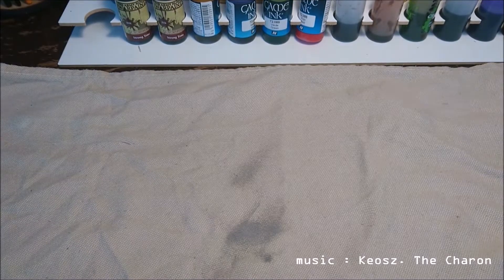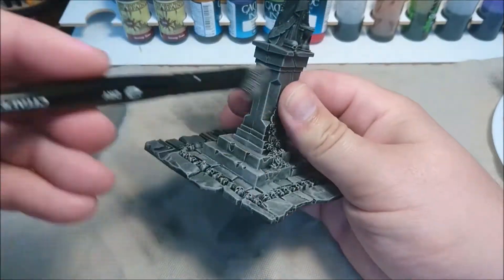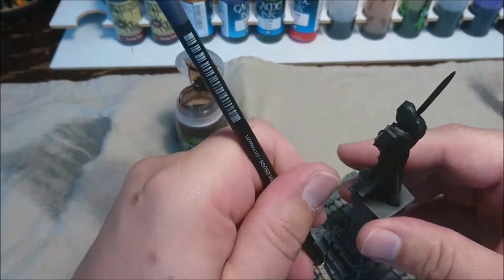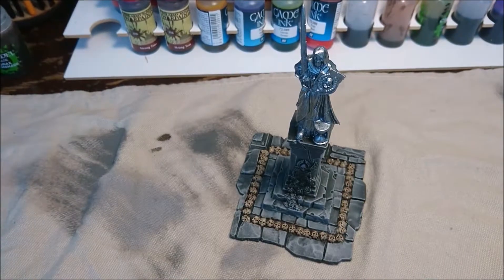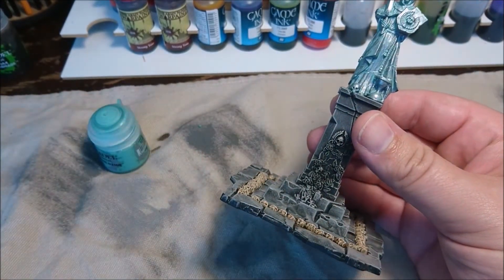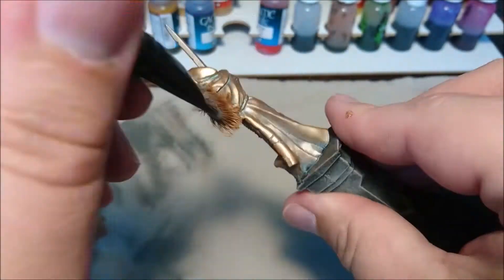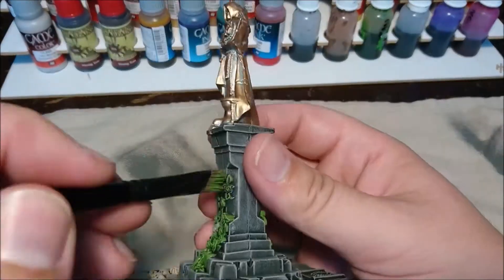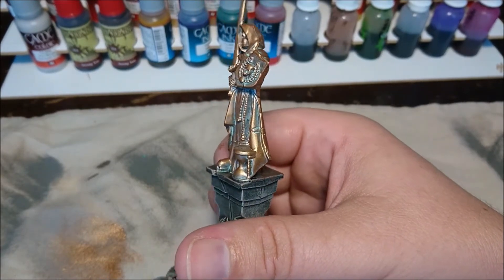How to paint a Sigmarite Mausoleum/ Garden of Morr : The statue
Here's me painting a Sigmarite Mausoleum, better known as the Garden of Morr...

This episode : the statue of the mausoleum